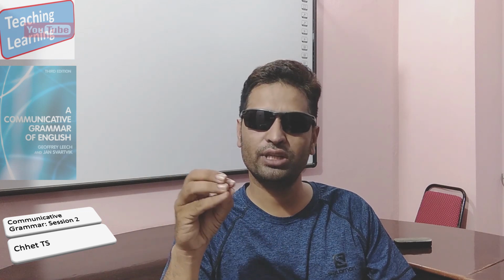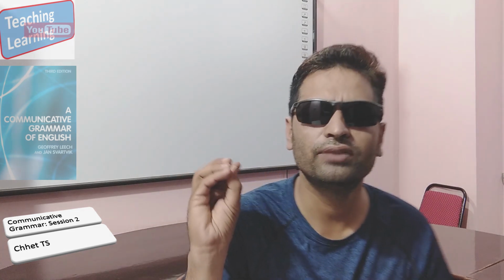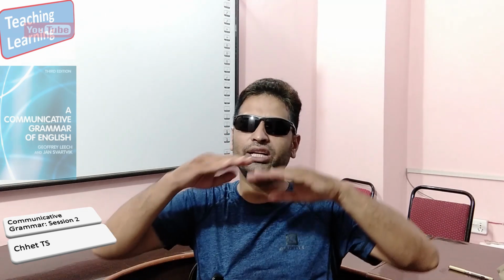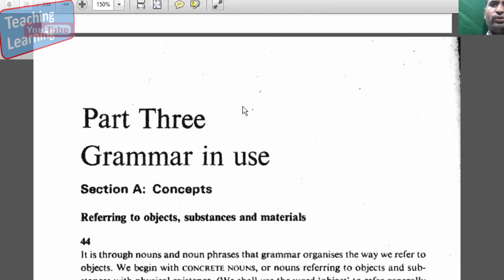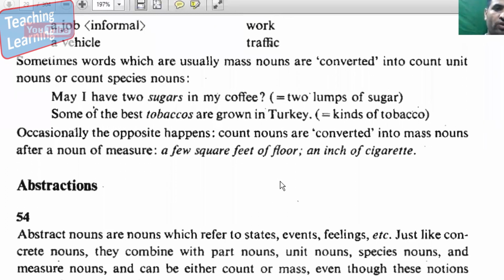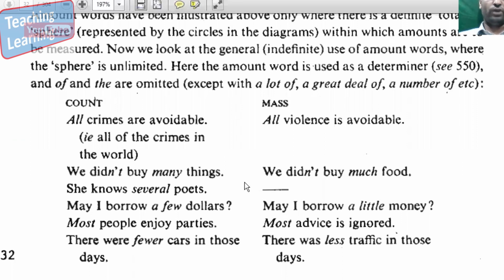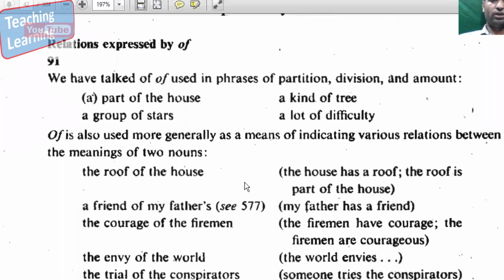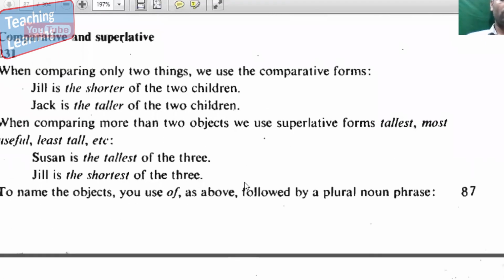Communicative Grammar of English 2020 Session-2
Complete session of Communicative Grammar.This session clarifies and examplifies the basic concepts of English Grammar such as Noun, Verb, Adjective, Adverb, Article, Preposition etc.

The Social Media Link of Teaching Learning is

# Teaching Learning for advanced studies of English Grammar